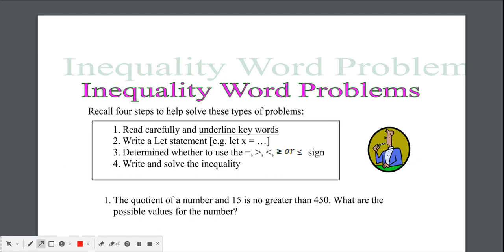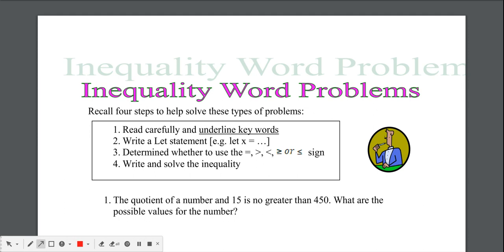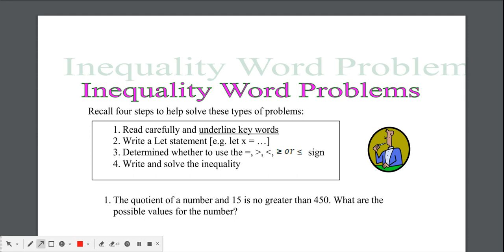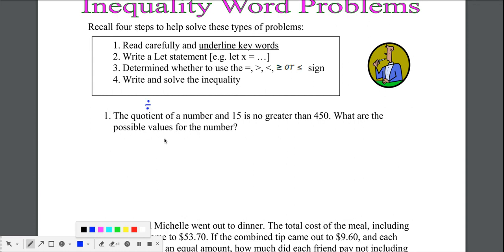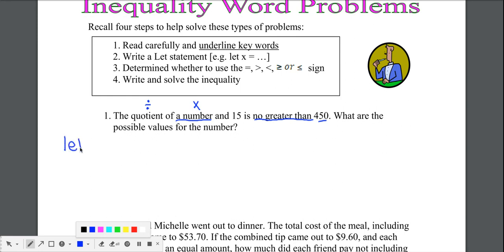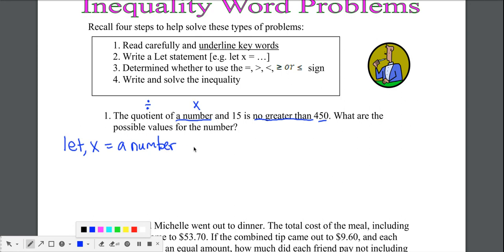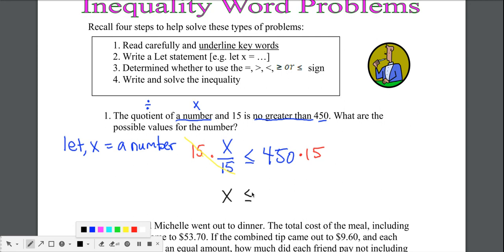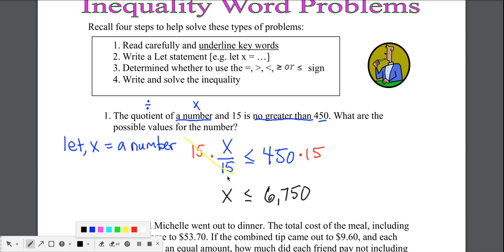Inequality Word Problem Notes Question 1